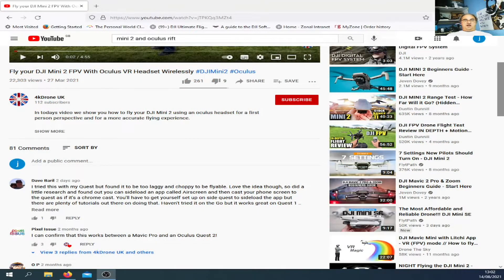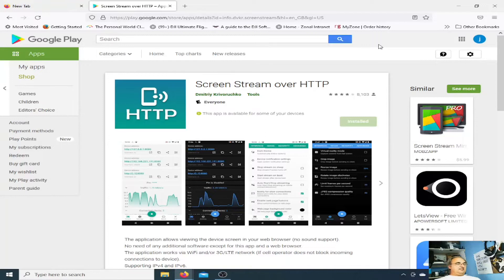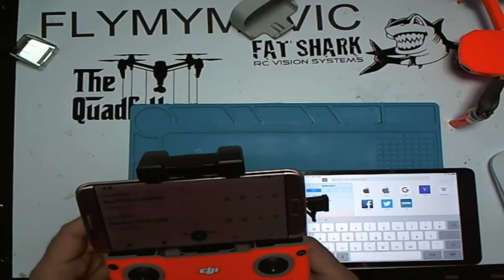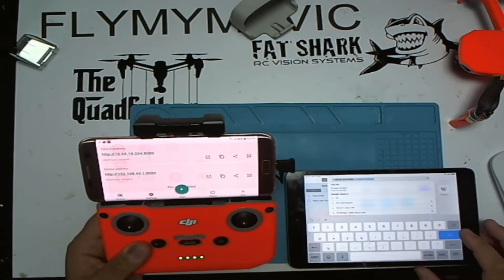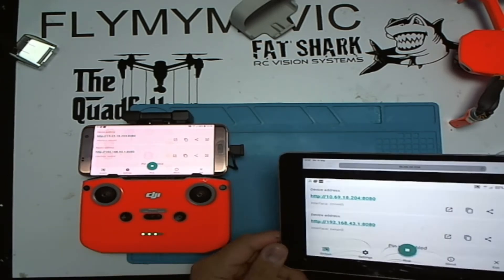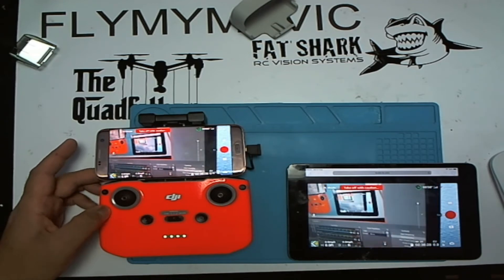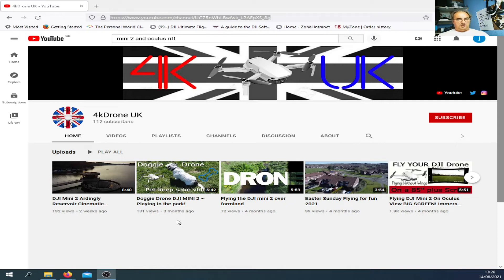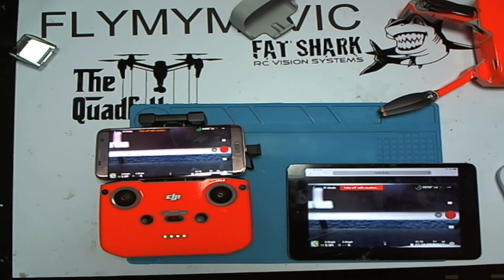Easy Screen Share for DJI Quads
Many thanks to  4kDrone UK for showing this app in his video